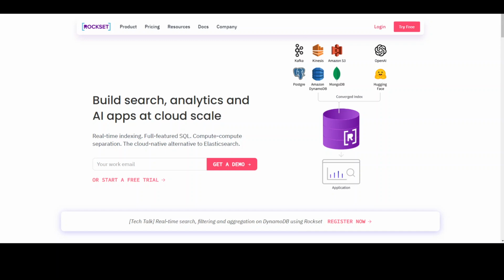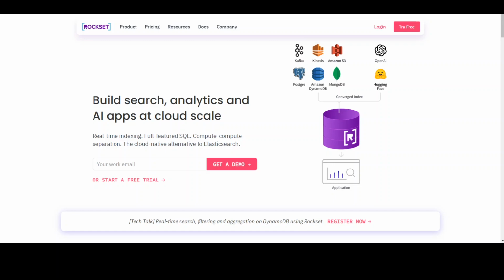Rockset Vector Database Overview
This video introduces Rockset vector database. It offers Real-time indexing. Full-featured SQL. Compute-compute separation.